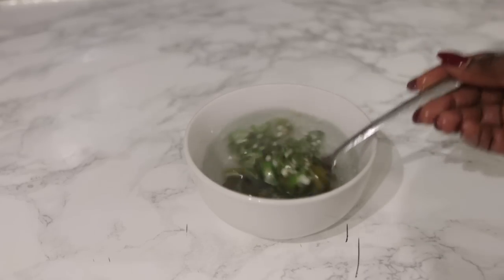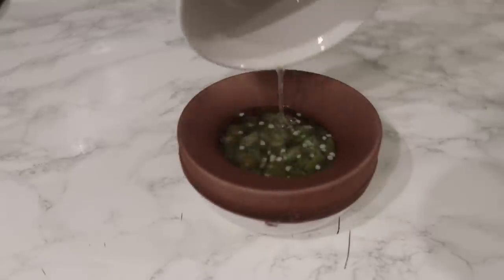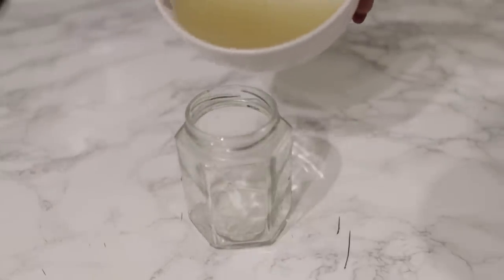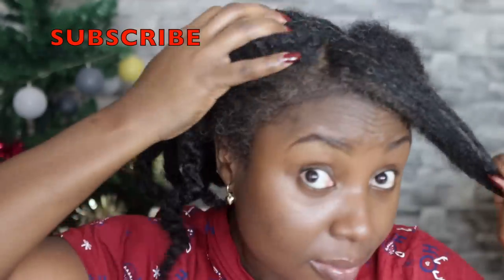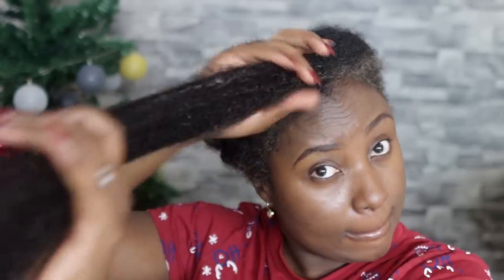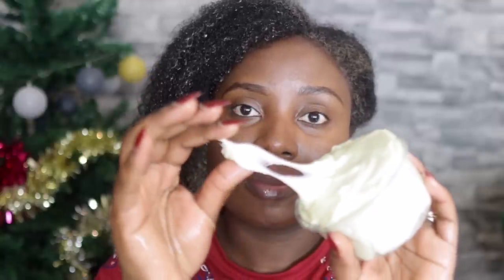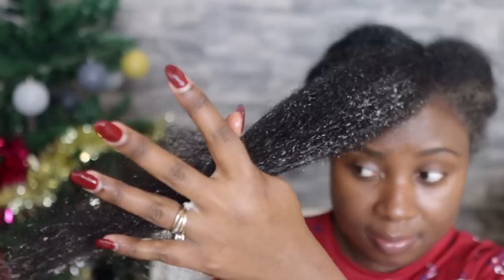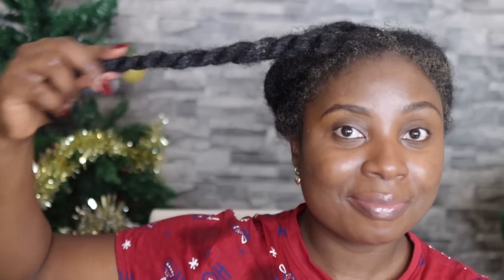Only One Ingredient Your Hair Will Never Stop Growing| STOPS Hair Fall, Hair Loss And Thinning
Hey guys, welcome back to another video. I share with you all a one ingredient leave in conditioner for extreme hair growth. your hair will stop falling, be extremely moisturised and grow faster. please like the video, comment and subscribe for more.

ingredient used
Okra